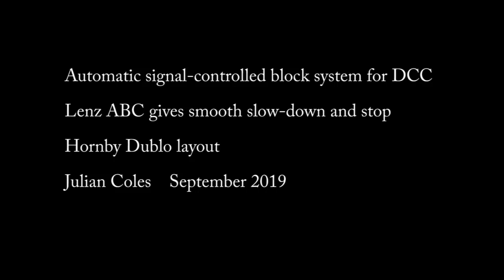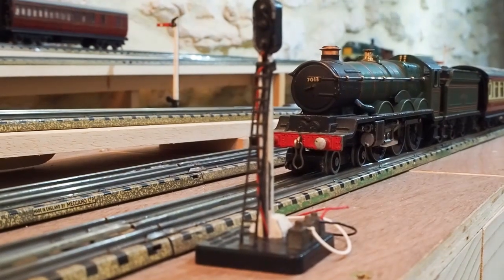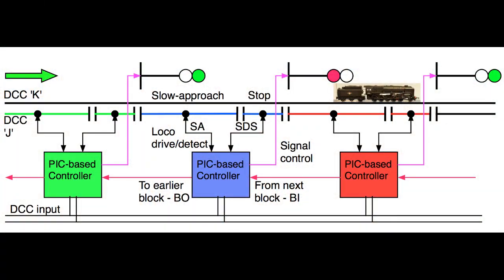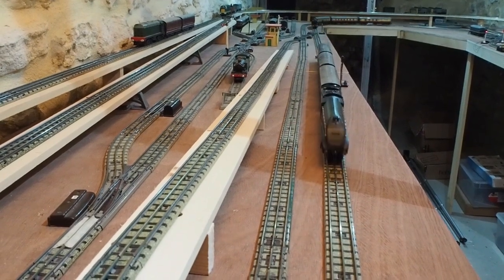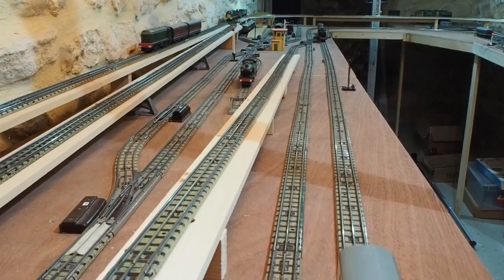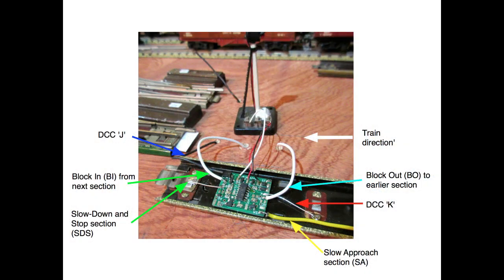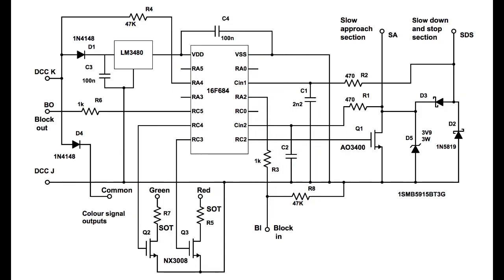Automatic Model Railway Block System for DCC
A DCC automatic block system using the Lenz ABC system.  Trains stop smoothly at a red signal.  Demonstrated on my Hornby Dublo layout, but suitable for any type of model railway.  Each block has a PIC control circuit.  Manual control is also possible.